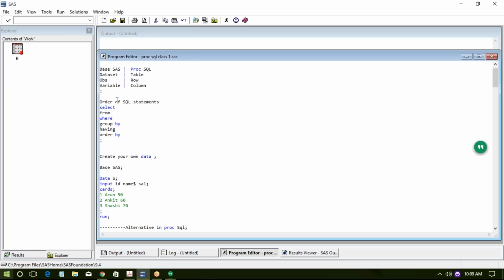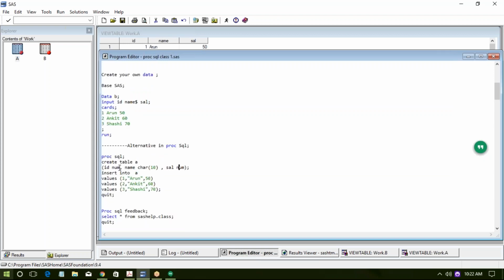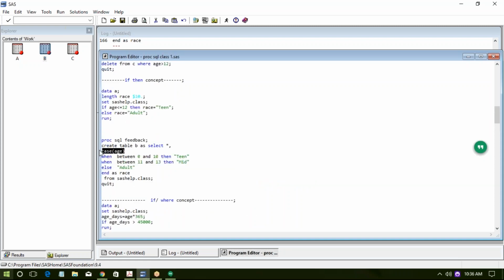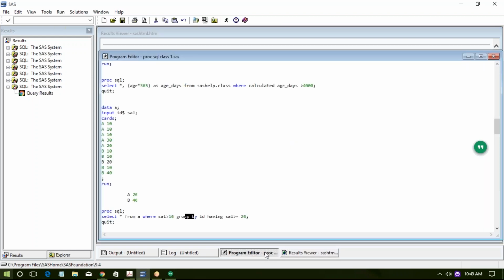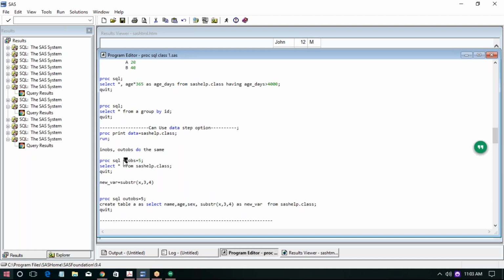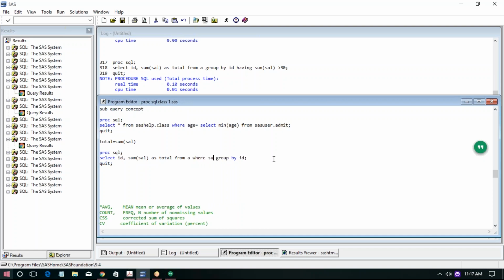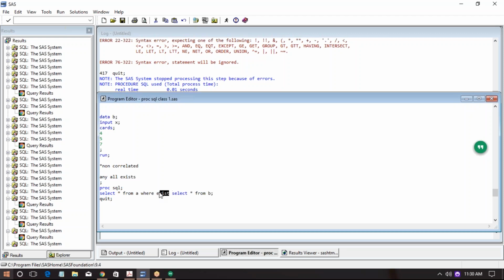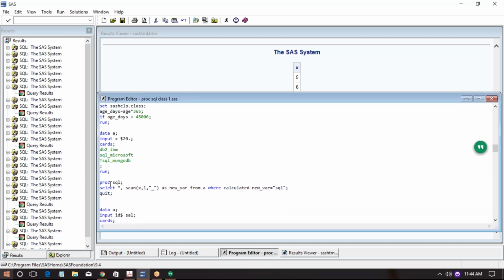SQL Class 1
1. Basic of SQL
2. Sub query concept